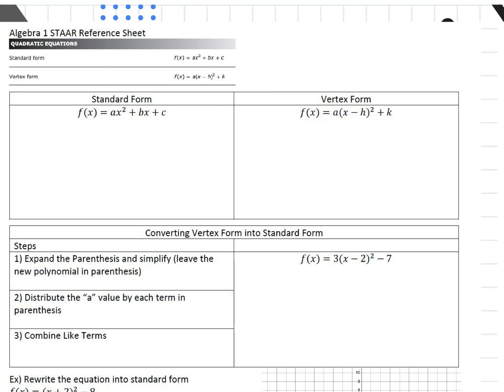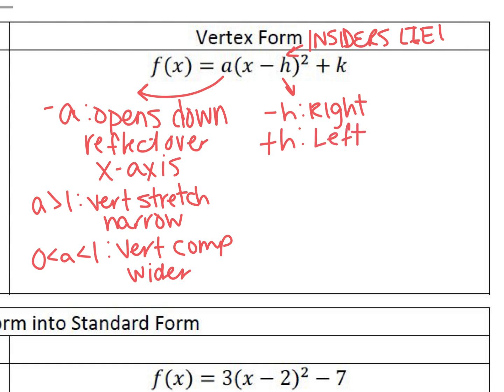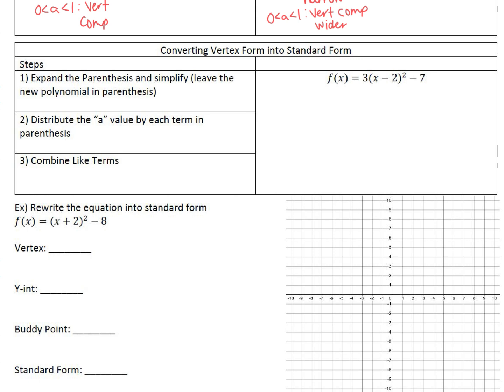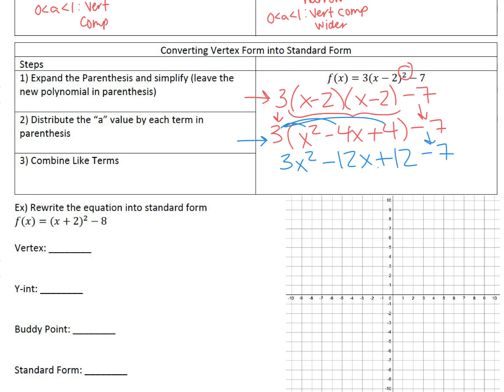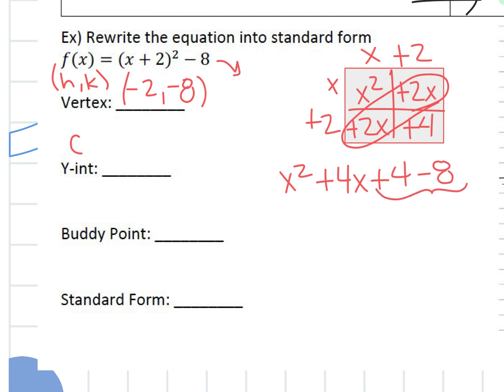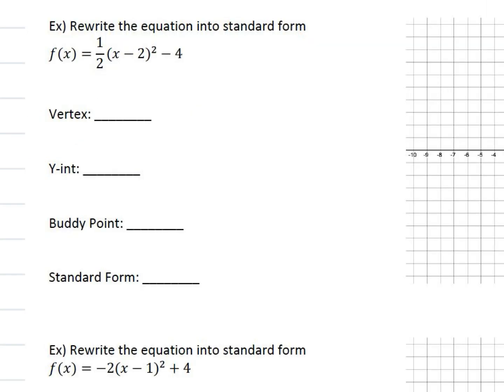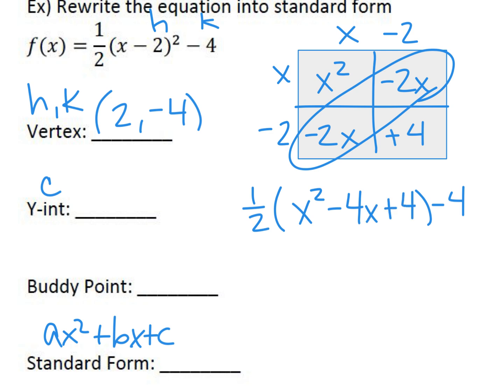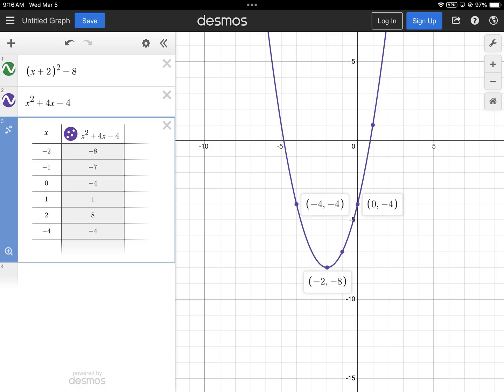8 9 manipulating quadratic equations